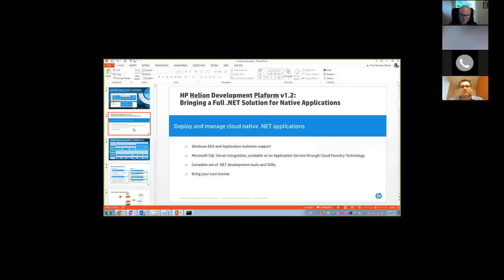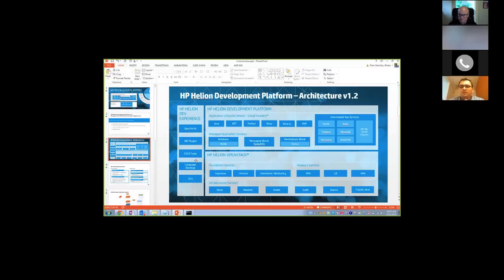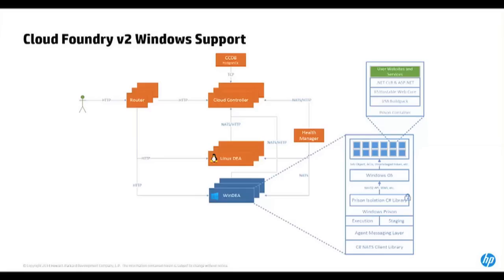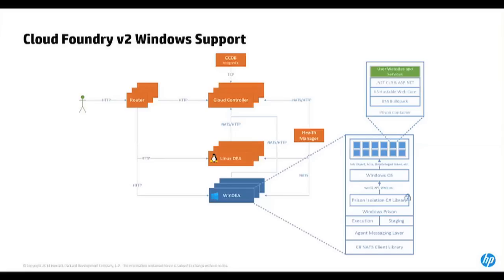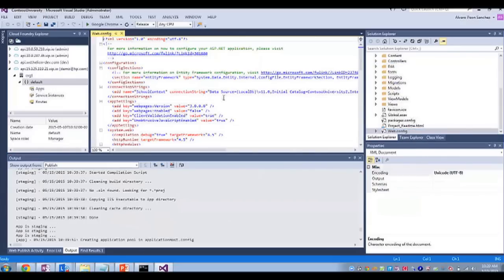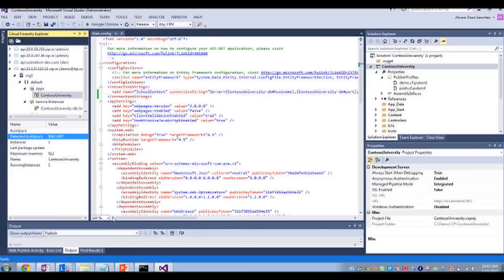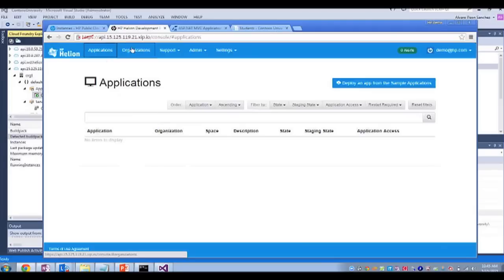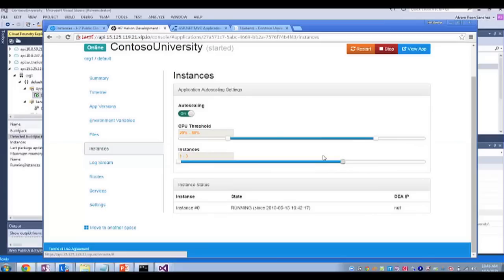TNS Tutorials: The HP Helion Development Platform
In this tutorial clip captured by The New Stack founder Alex Williams; and featuring Alvaro Peon Sanchez, senior product manager, HP Helion Development Platform; and Gert Drapers, distinguished engineer & director of engineering, HP Helion; we see the integration with OpenStack using the Cloud Foundry infrastructure. We later explore how the Helion Development Platform, by marrying these two layers, provides a full end-to-end solution with services that developers can leverage for their solutions and applications.